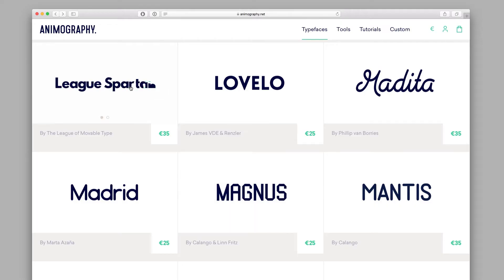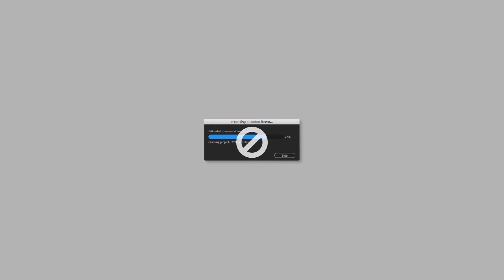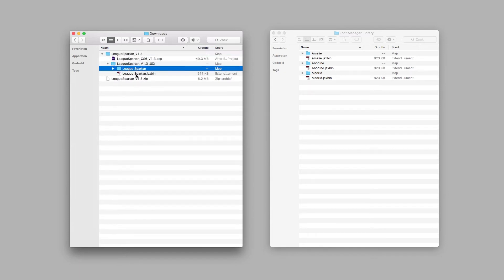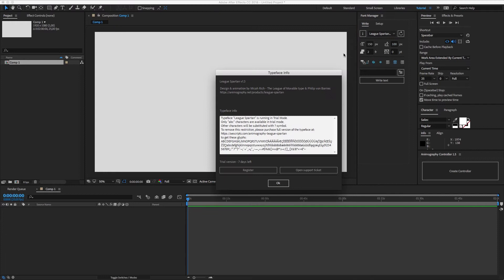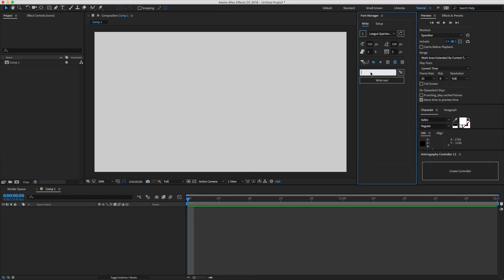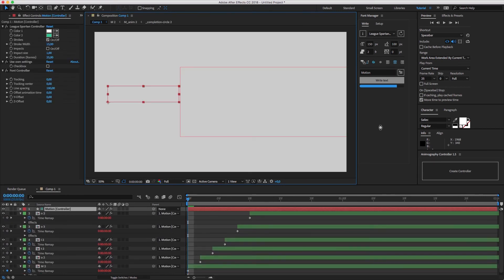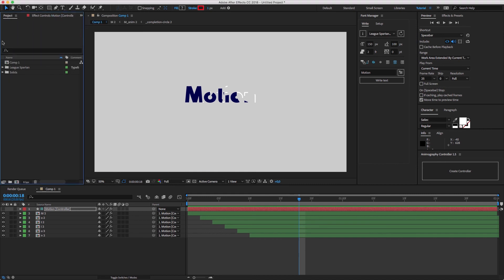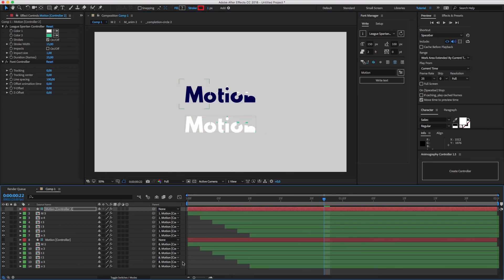Tutorial - Installing and using JSX typefaces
This quick tutorial will teach you how to install and use animated typefaces. It also briefly explains the benefits of the JSX-format over the AEP-format.
To follow along, you must first install (a trial version) of Font Manager.

This tutorial is divided into 2 segments:
00:04 - Installing JSX typefaces
01:32 - Using JSX typefaces